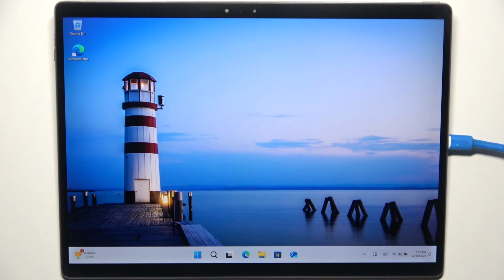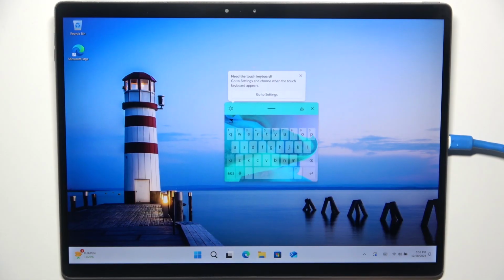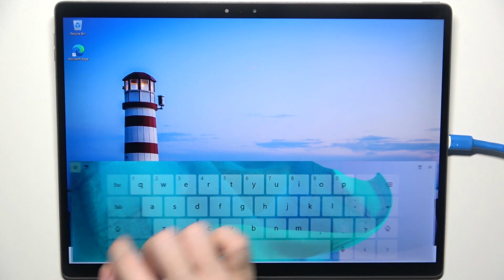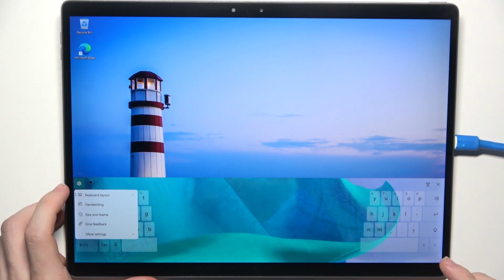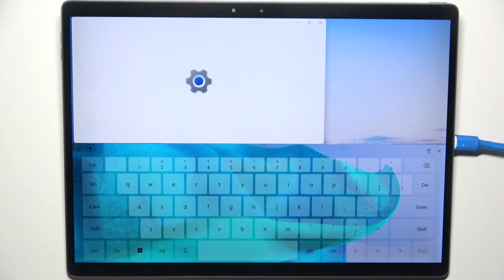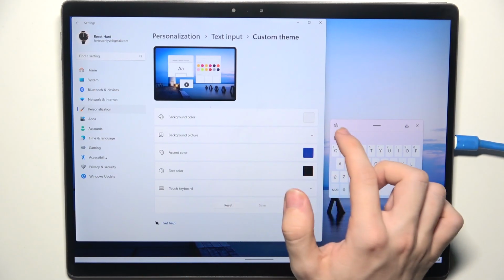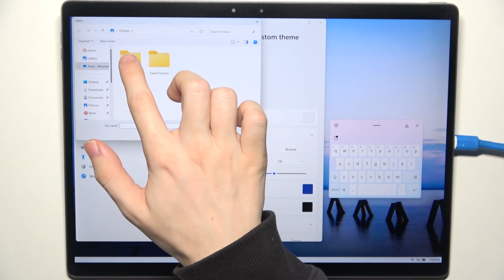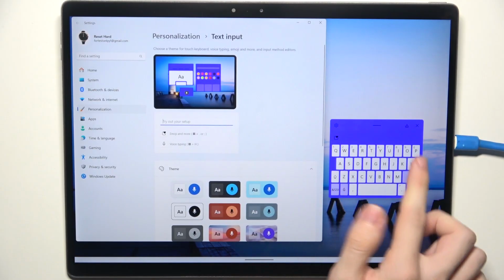How to Customize On-screen Keyboard in DELL 7320 Detachable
This tutorial will show you how to customize the on-screen keyboard on your DELL 7320 Detachable. Personalizing your on-screen keyboard can improve your typing experience, making it easier to access frequently used symbols, change the layout, or adjust the size. Follow this simple guide to tailor the keyboard settings to your needs for greater convenience and efficiency.

How to Personalize On-screen Keyboard on DELL 7320 Detachable?
How to Adjust On-screen Keyboard Settings on DELL 7320 Detachable?
How to Modify On-screen Keyboard Layout on DELL 7320 Detachable?